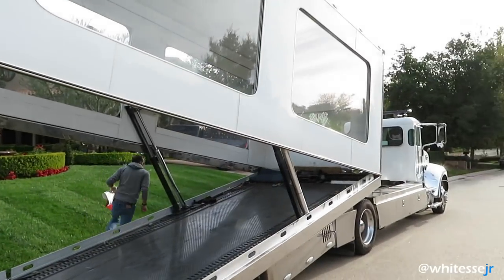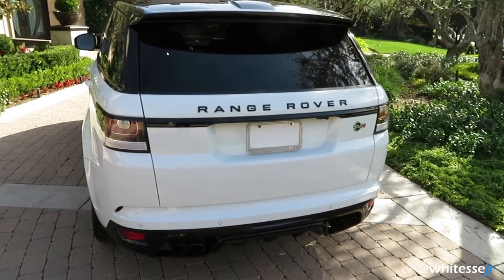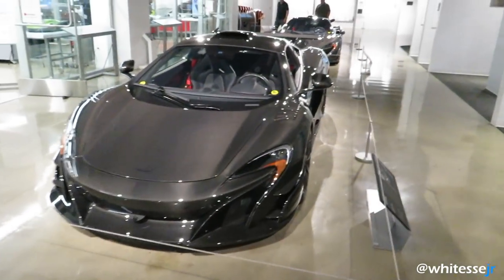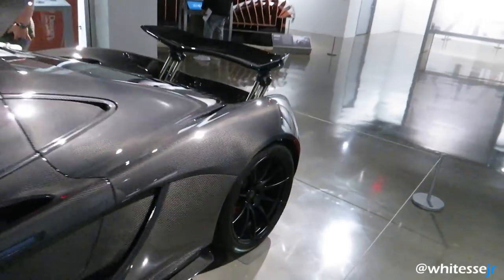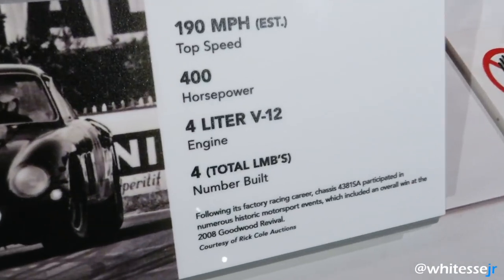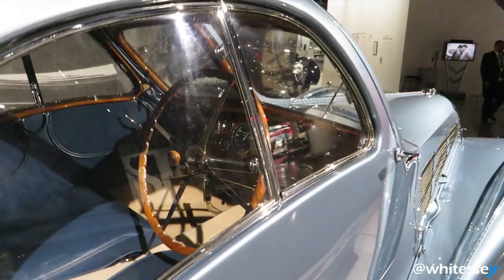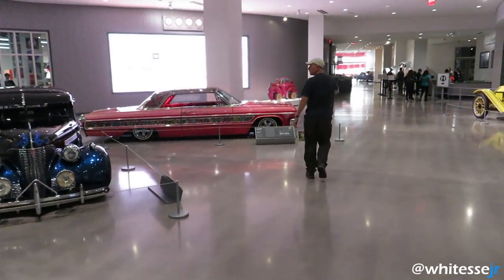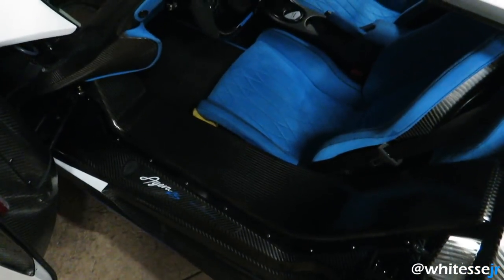Visiting The Petersen Auto Museum!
Visiting the Petersen Auto Museum was pretty cool! Thanks to them for inviting us out to check out the cars.